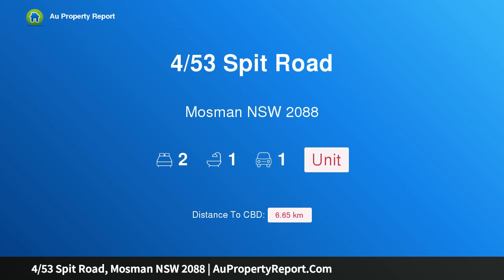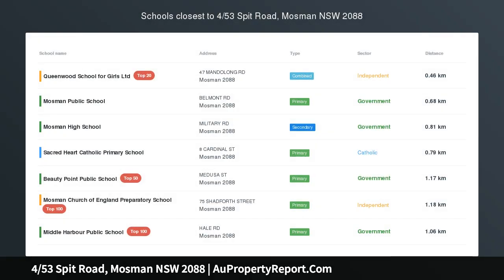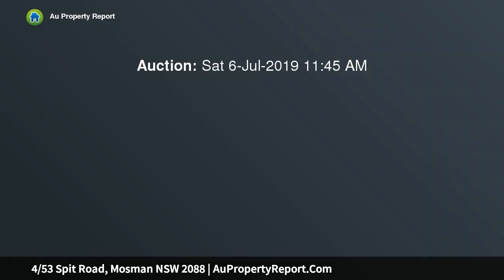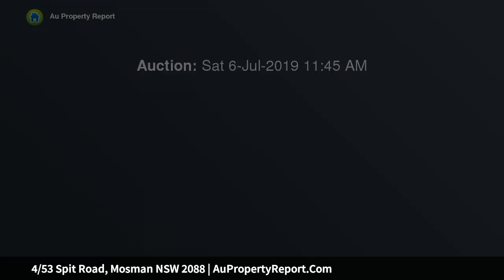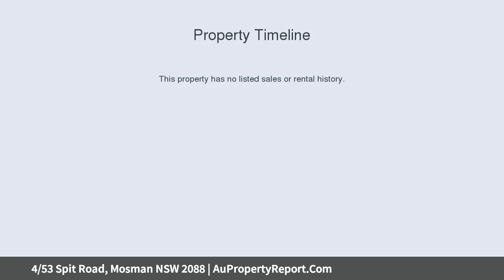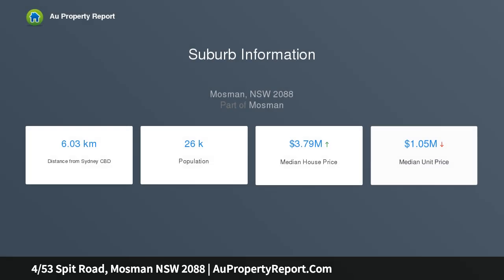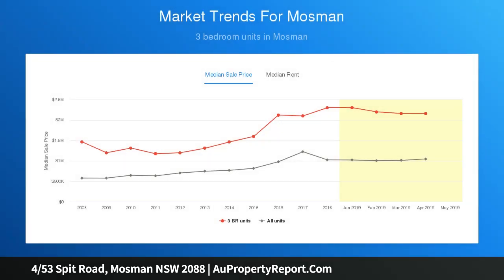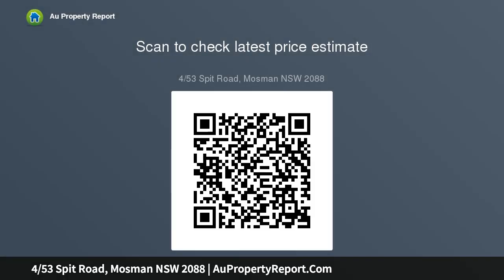4/53 Spit Road, Mosman NSW 2088 | AuPropertyReport.Com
4/53 Spit Road, Mosman NSW 2088
Property Type: unit
Bedrooms: 2
Bathrooms: 2
Car Space: 1
Location Says It All  - Nothing Further To Spend